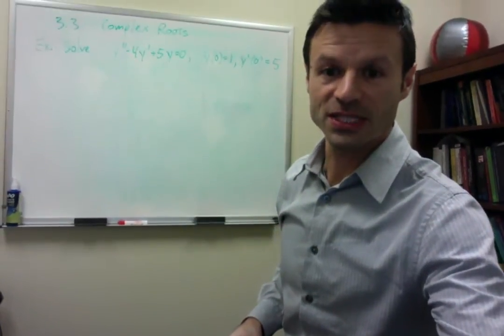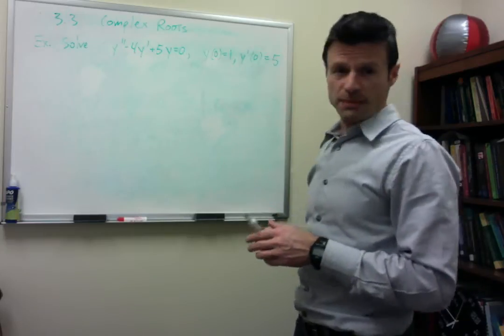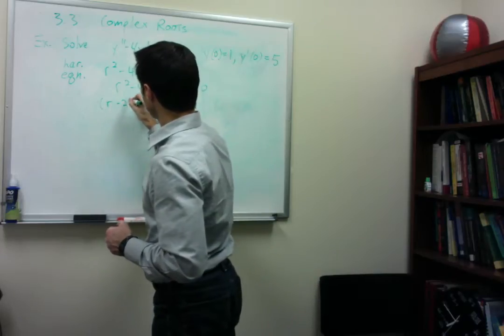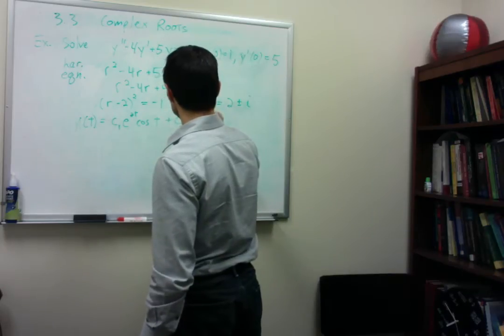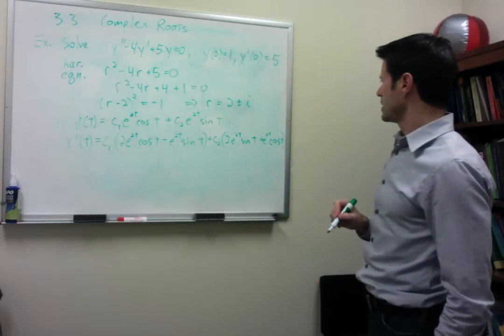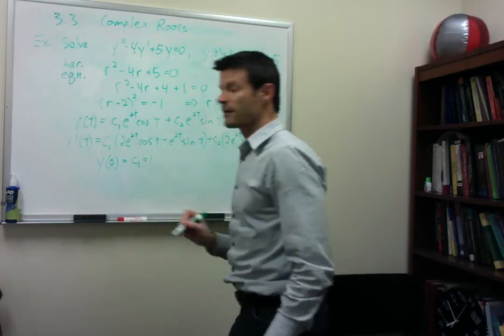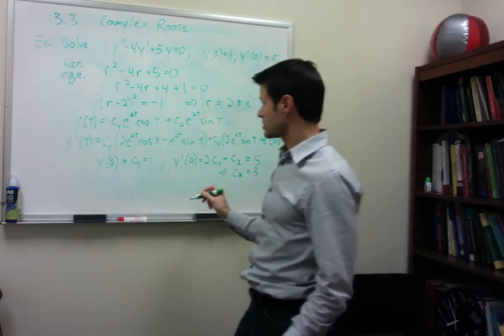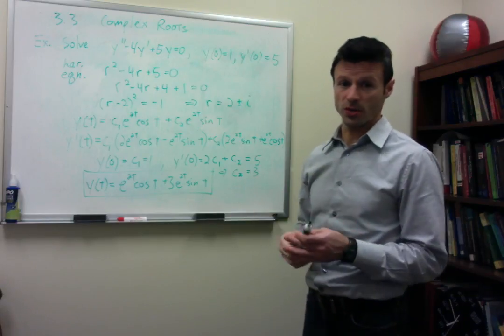math251h: complex roots